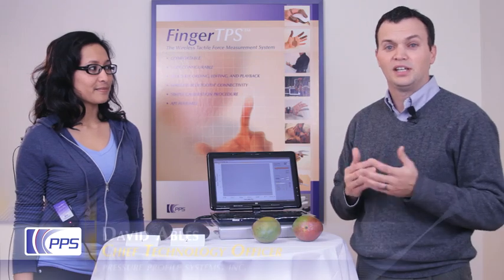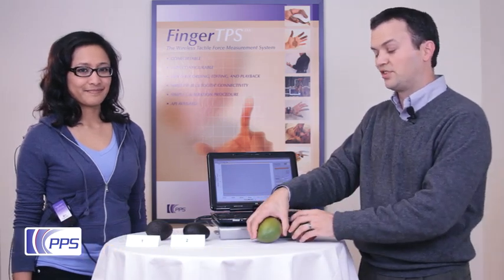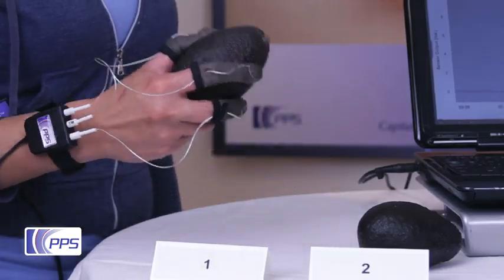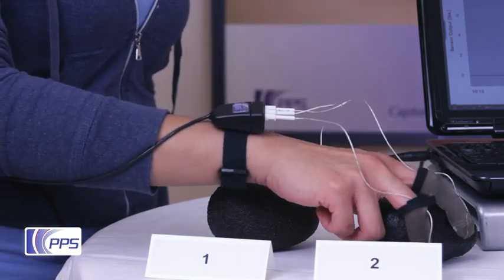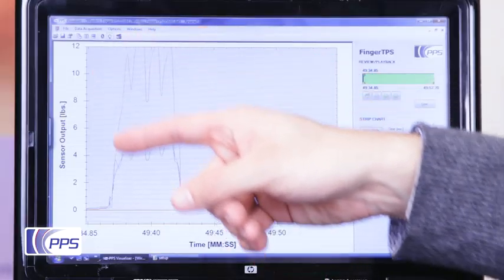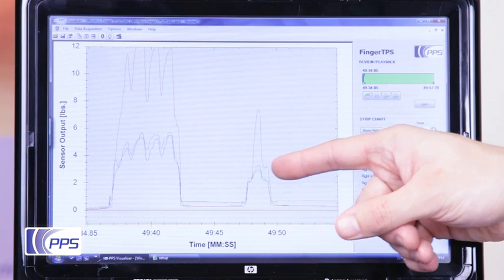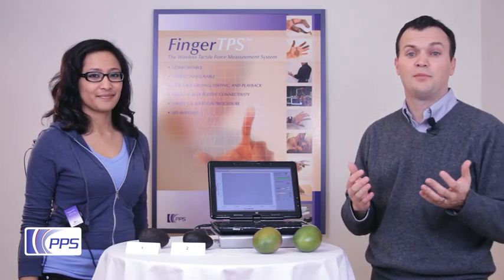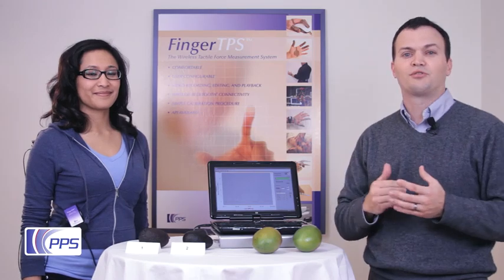PPS FingerTPS Measures Avocado Ripeness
The Sense of touch used for many things that are difficult to quantify. One area where this is often used is in evaluating fruit. Growers of avocados and mangos typically have touch experts who will squeeze fruit to sort into varying degrees of ripeness for shipment and distribution. Watch how the FingerTPS System can help quantify the pressures the experts are feeling.